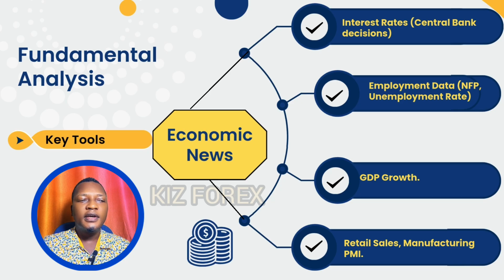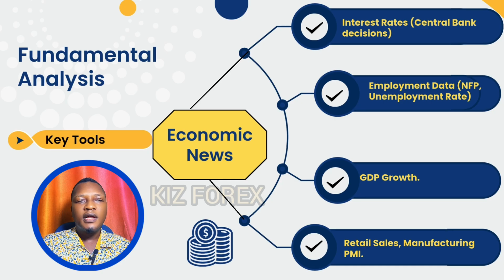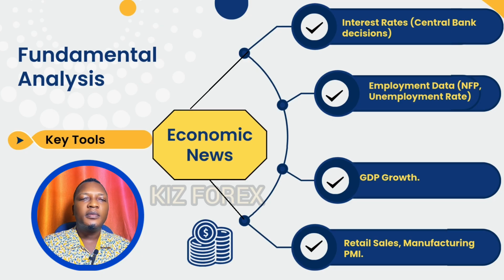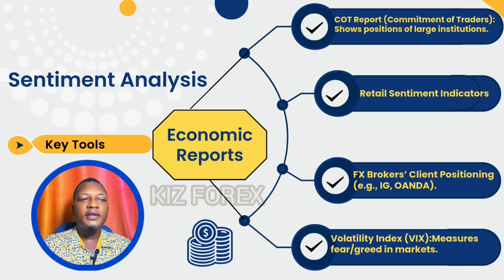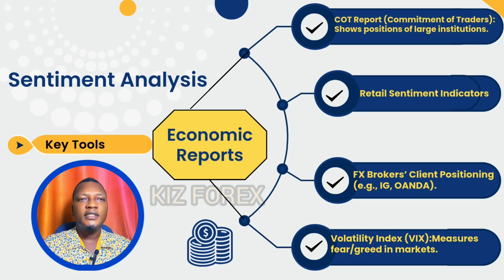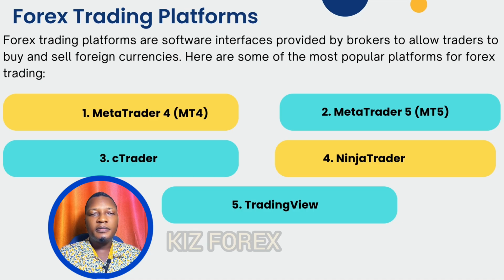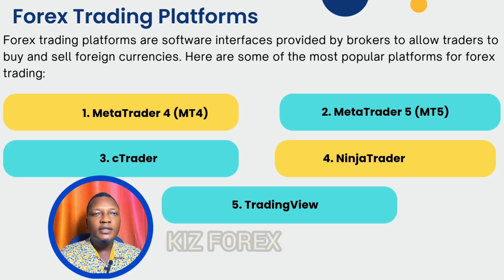MASTER Forex (Unlock the secret of Trading)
Welcome to the Forex Mastery Course – Your Ultimate Guide to Becoming a Profitable Trader!

Are you ready to take control of your financial future and master the art of forex trading? This comprehensive video is designed for beginners and intermediate traders alike, providing you with the knowledge and mindset needed to succeed in the fast-paced world of currency trading.

What You’ll Learn:
Forex Basics – Understand currency pairs, pips, lots, and market mechanics.
Technical Analysis – Master charts, indicators, and price action strategies.
Fundamental Analysis – Learn how economic news and events impact the markets.
Risk Management – Protect your capital with proven money management techniques.
Trading Psychology – Develop the discipline and mindset of a successful trader.

This video is Perfect for: New traders, investors exploring Forex, or anyone curious about financial markets.